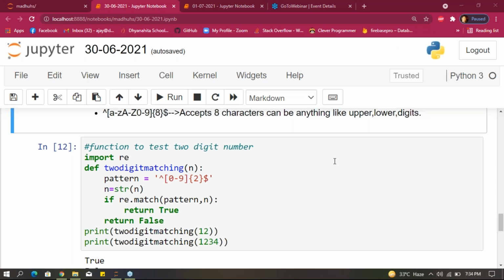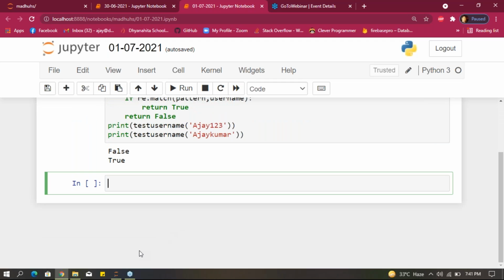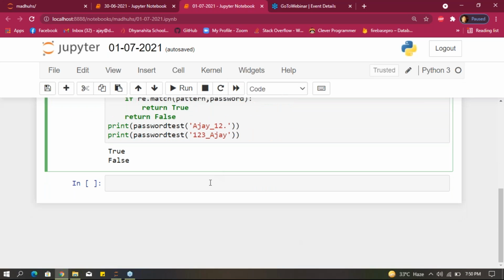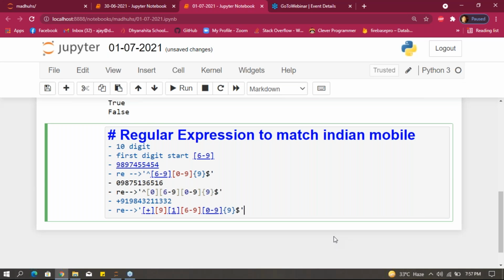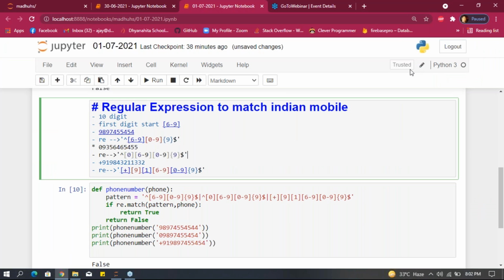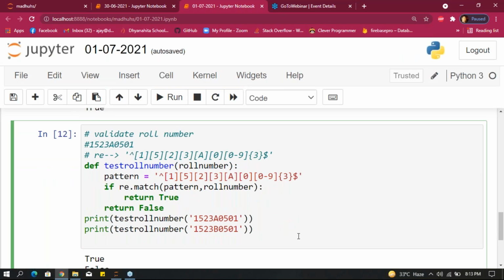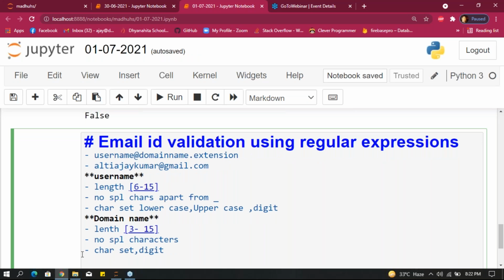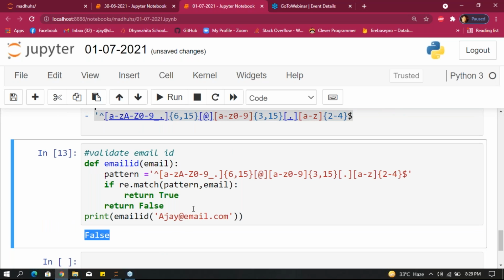Python for DATA SCIENCE full course DAY-16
Python for Data Science Day-16 This Python for data science course will take you from knowing nothing about Python to coding and analyzing data with Python using tools like Pandas, NumPy, and Matplotlib.